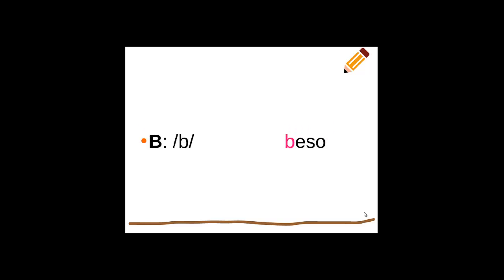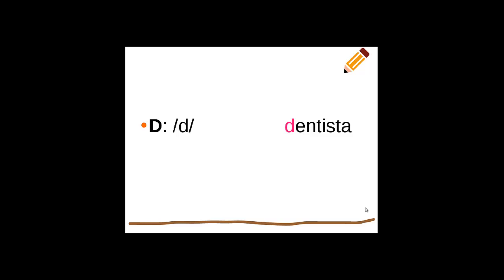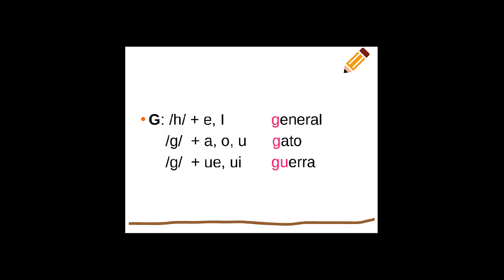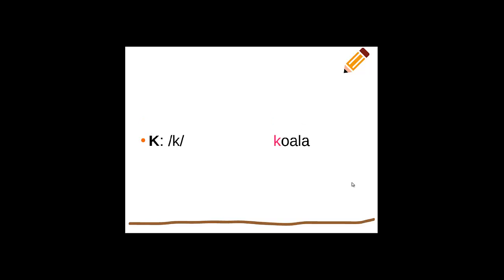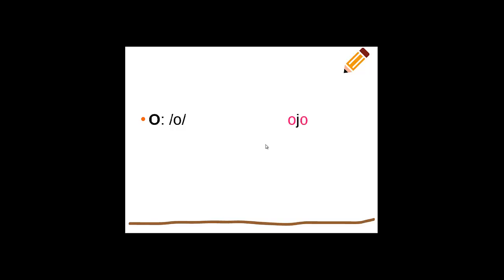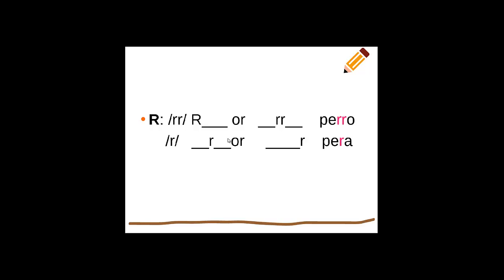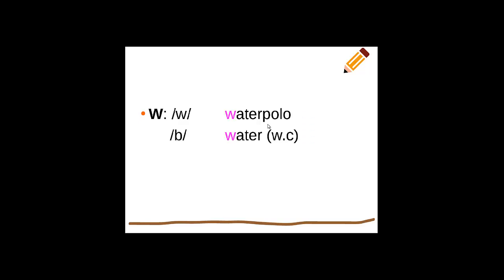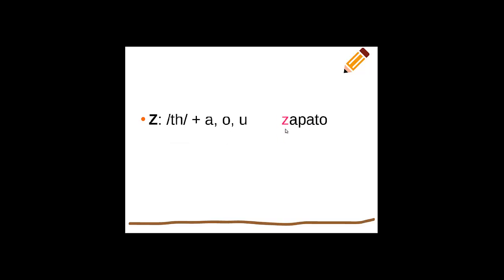el abecedario: Learn how to spell in less than 20 minutes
Learn with La Academia to spell in Spanish in only 20 minutes, with these easy steps.